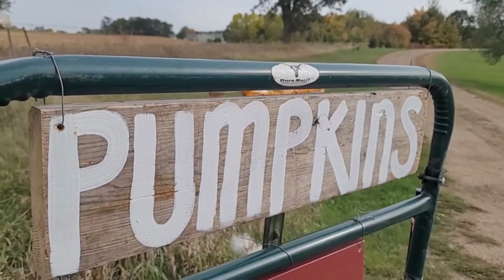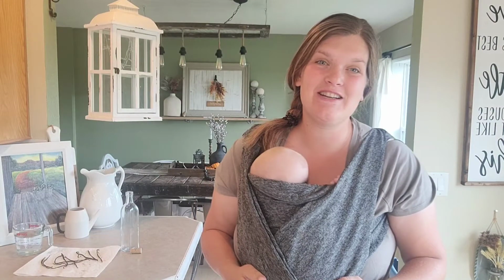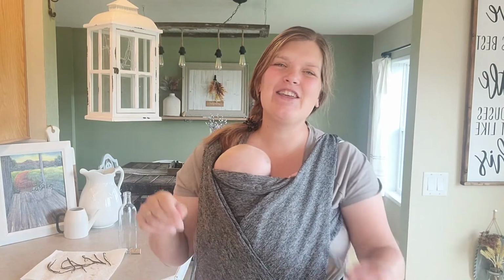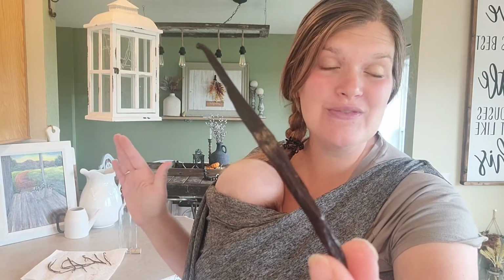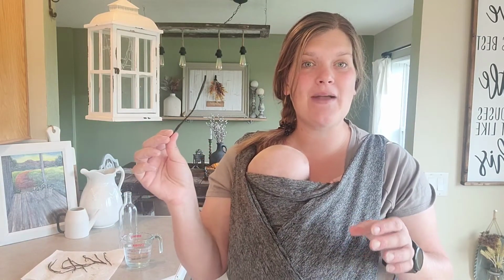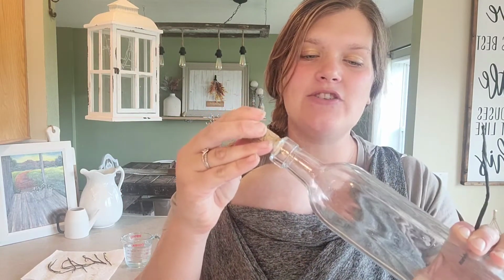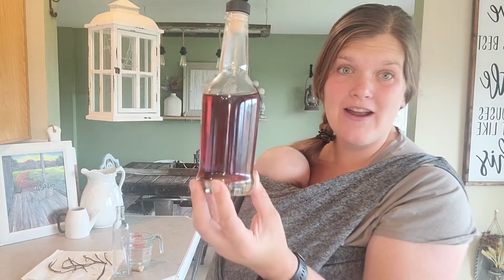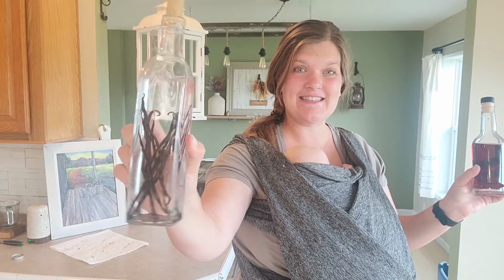Homemade Vanilla Extract Recipe | Plus Can You Reuse Vanilla Beans?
Why grab your own homemade vanilla extract recipe? Is there some sort of secret benefit? YES! Many vanilla extracts that you buy at the store are riddled with ingredients like sugar, artificial flavorings, and artificial colorings.

If you are looking for a better way, then grab these two ingredients and hop on board the homemade vanilla train!

Also in this video, we will answer the question, 'can you reuse vanilla beans.